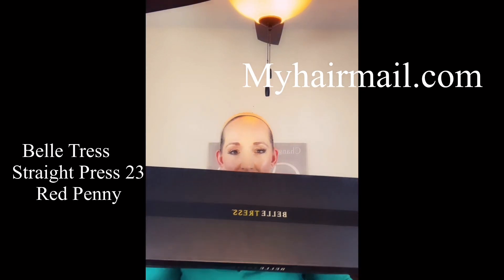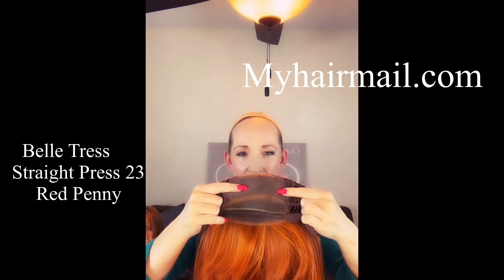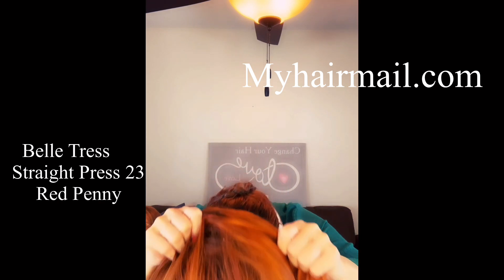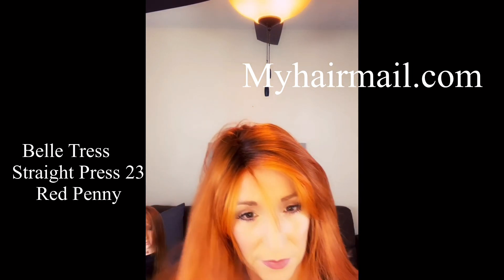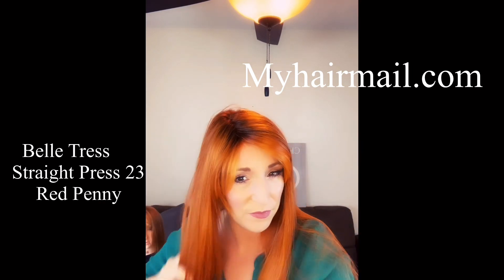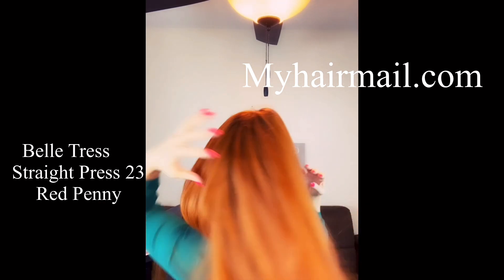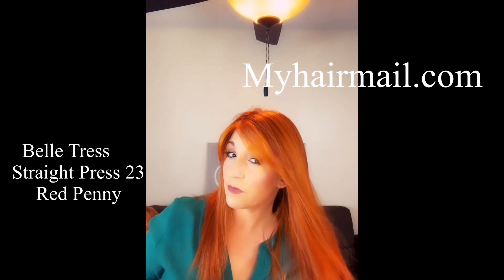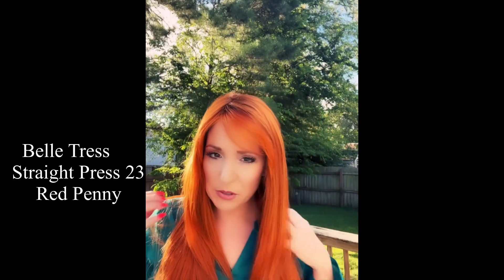Belle Tress Straight Press 23 Red Penny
Belle Tress Straight Press 23